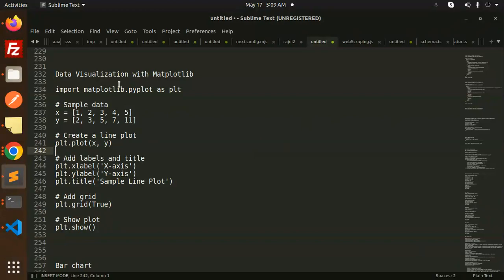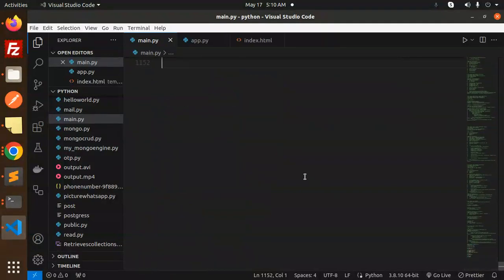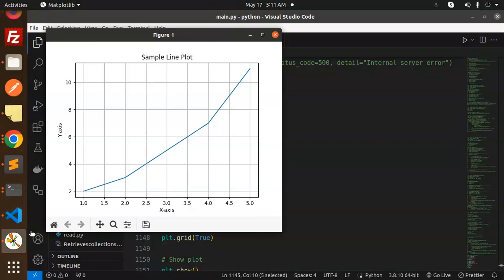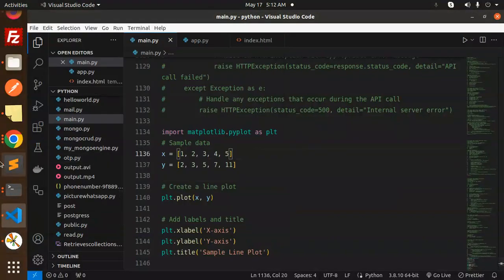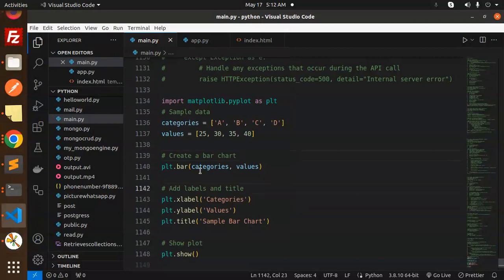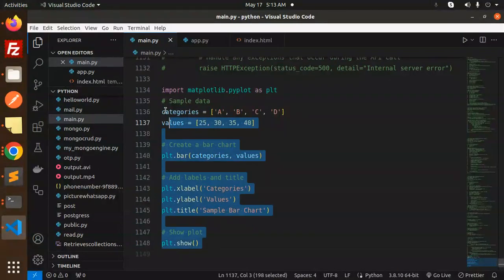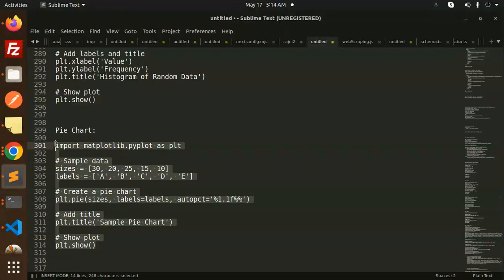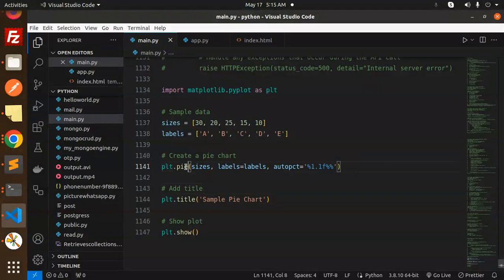📊 Master Data Visualization with Matplotlib in Python: Complete Tutorial for Beginners 📈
Unlock the power of data visualization with this comprehensive tutorial on Matplotlib in Python! Whether you're a beginner or looking to refine your skills, this video will guide you through the essential features and functionalities of Matplotlib, a leading Python library for creating stunning visual representations of data.

🔍 In This Video, You'll Learn:

    How to install and set up Matplotlib 🛠️
    Basic plotting techniques (line plots, bar charts, scatter plots) 📉📊
    Customizing plots with titles, labels, and legends ✨
    Advanced visualization techniques (subplots, histograms, pie charts) 🧩🍰
    Practical examples and tips for effective data visualization 💡

📂 Resources:

    Matplotlib Documentation 📖
    Sample Code and Datasets 💻

📊 Unlock Data Visualization with Matplotlib in Python: Beginner's Guide 📈
🎨 Create Stunning Data Visuals with Matplotlib in Python 🌟
🔍 Matplotlib for Python: Essential Guide to Data Visualization
📉 Python Data Visualization with Matplotlib: Step-by-Step Tutorial
📈 Learn Matplotlib in Python: From Basics to Advanced Visualization
💡 Python Matplotlib Tutorial: Visualize Your Data Like a Pro
🖌️ Transform Data with Matplotlib: Complete Python Guide
📊 Matplotlib Mastery in Python: Visualize Data with Ease 📈
🌟 Comprehensive Matplotlib Tutorial in Python for Beginners
📉 Mastering Data Plots with Matplotlib in Python: Full Guide
🔧 Python Data Visualization: Hands-On with Matplotlib
📈 From Zero to Matplotlib Hero in Python: Complete Tutorial
🎨 Python Data Visualization with Matplotlib: Beginner's Tutorial

Nest